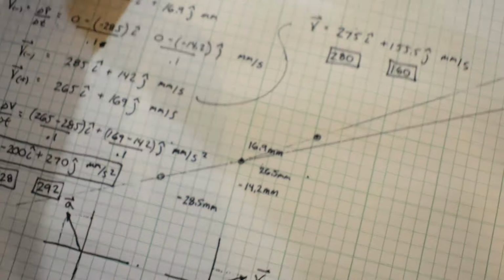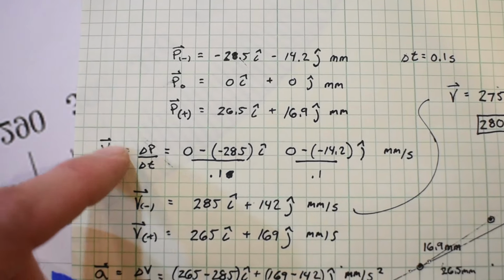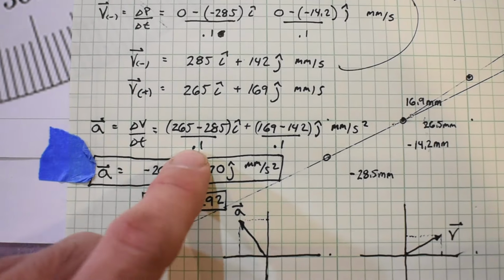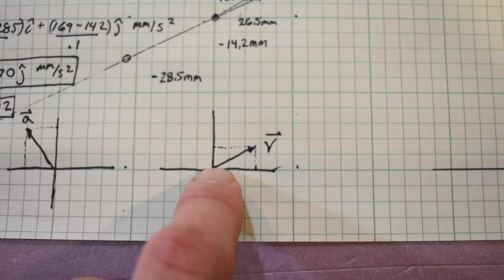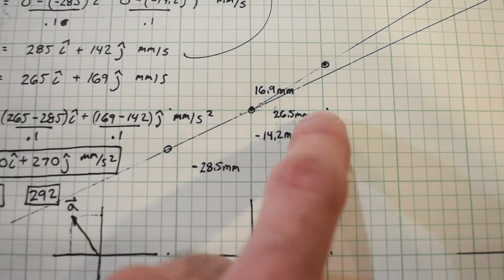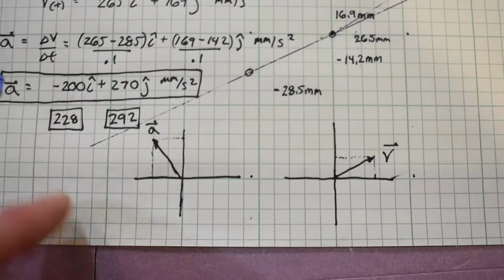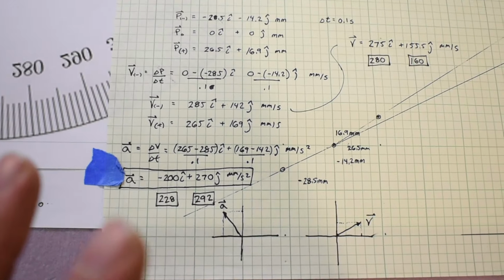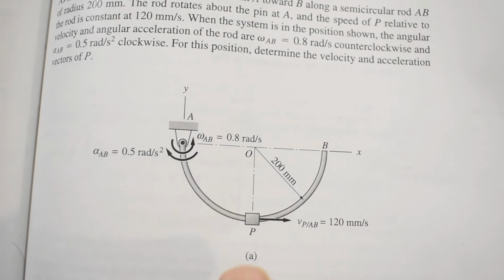DO THIS!!! w/ EVERY PHYSICS PROBLEM!